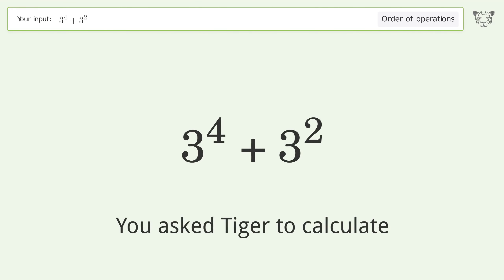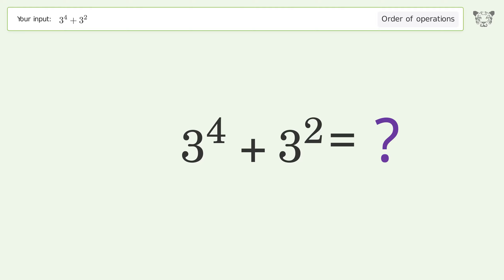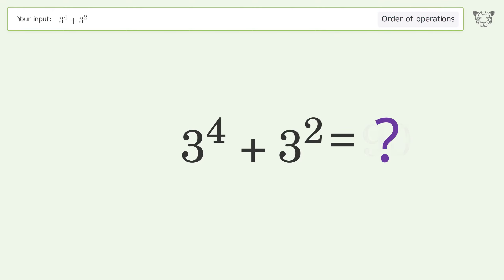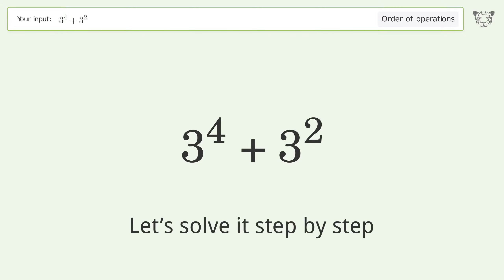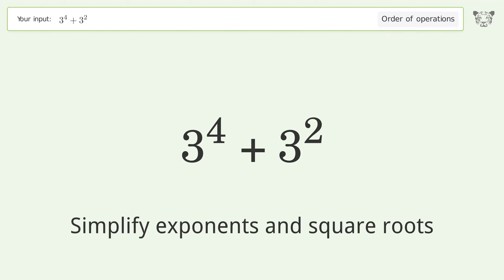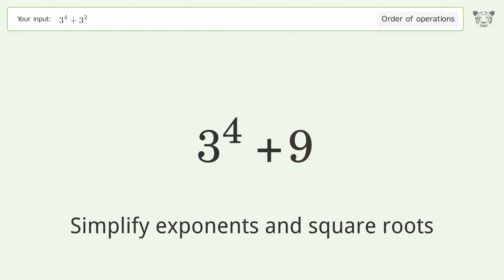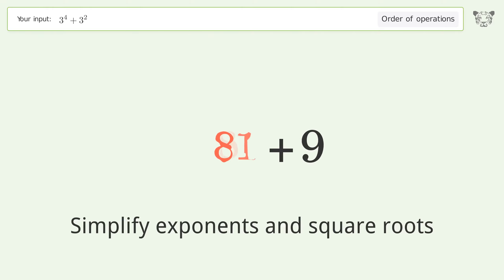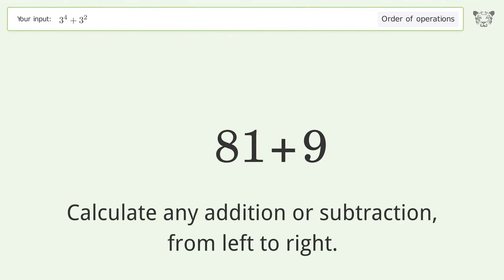Master Order of Operations: Solve 3^4+3^2 Step by Step!